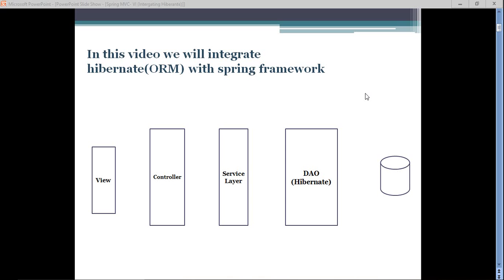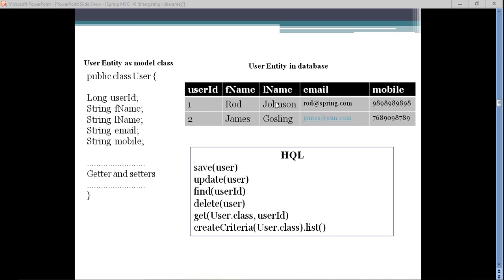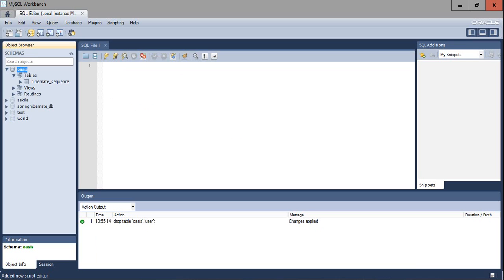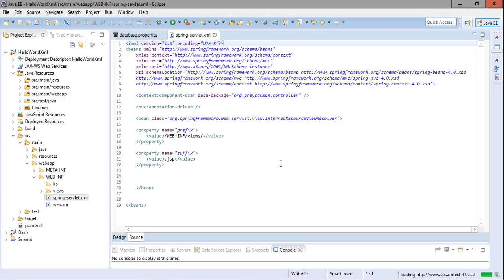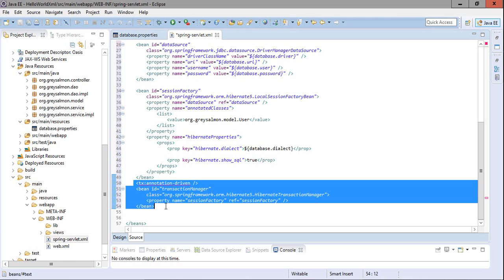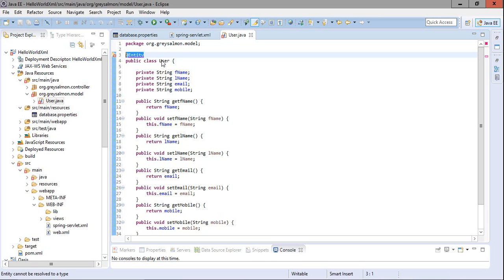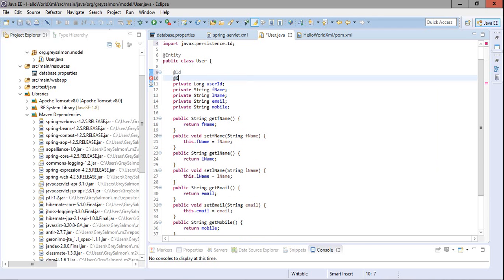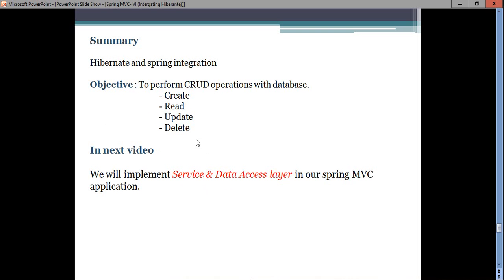Spring MVC - 8 (Spring MVC Integrating Hibernate with spring)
Configuration of integrating hibernate with spring framework